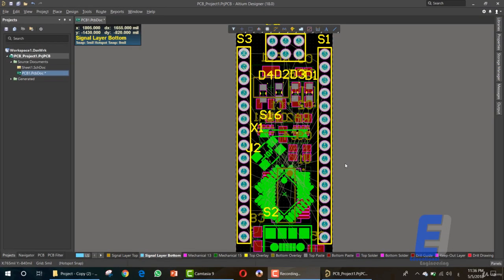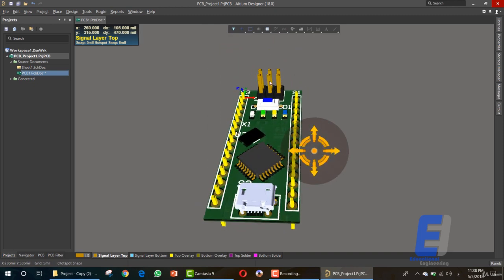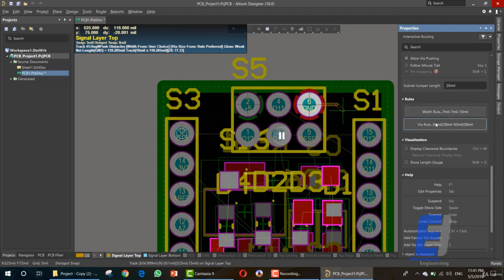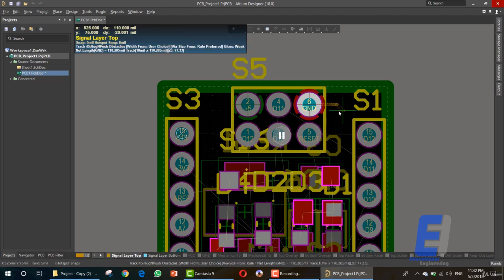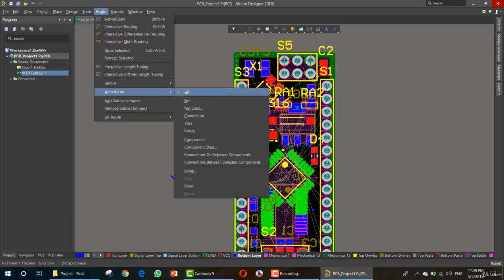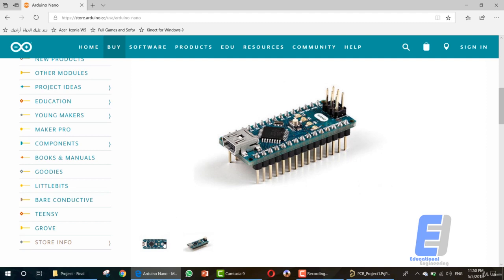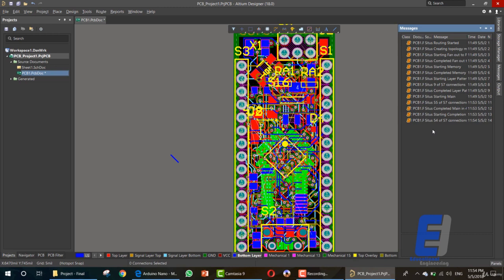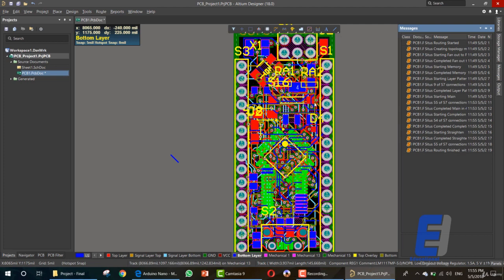How to make the autorouting work for you Altium Designer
Altium-Designer